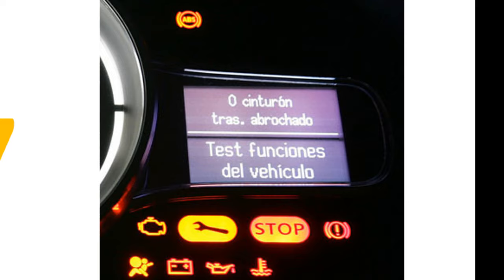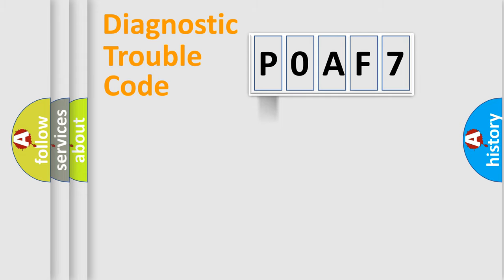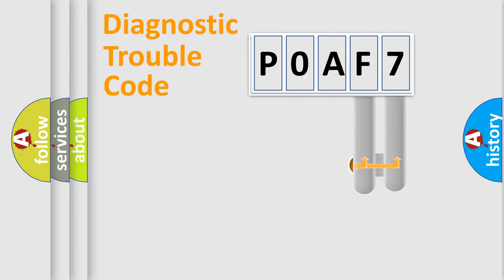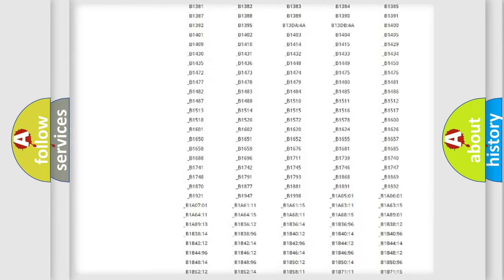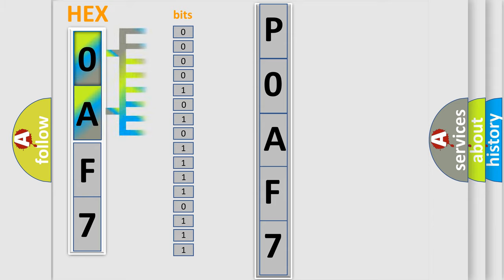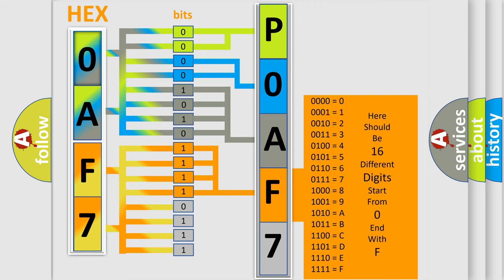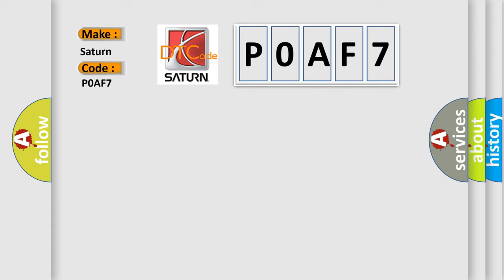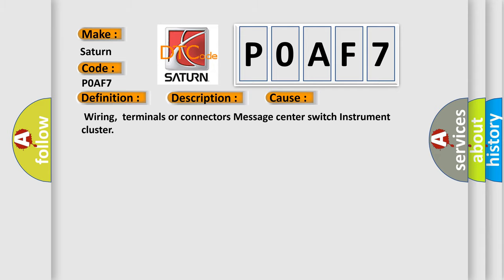DTC Saturn P0AF7 Short Explanation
Contents:
0:21 Basic DTC analysis according to OBD2 protocol standard.
1:48 Insight into programming
2:58 A diagnostically understandable description of the Diagnostic Trouble Code
3:05 Basic error definition

Make:
Saturn
Code:
P0AF7
Definition:
EIC Switch-1 Assembly Circuit Open
Description:
A continuous and on-demand DTC that sets when the instrument cluster detects an open on the message center switch input,circuit (G or V).
Cause:
 Wiring,terminals or connectors Message center switch Instrument cluster